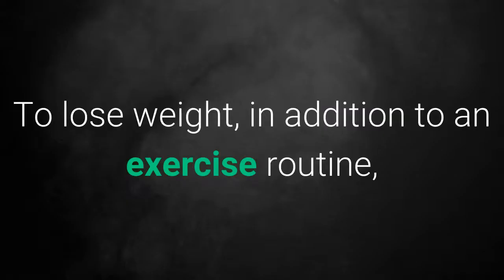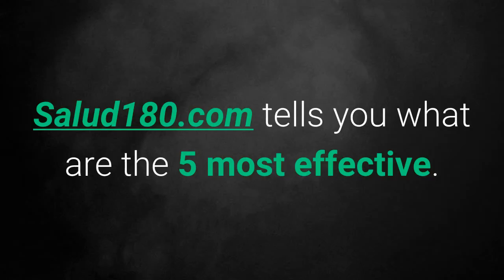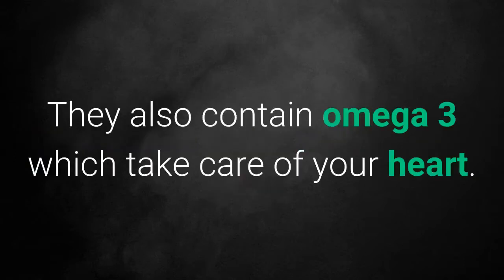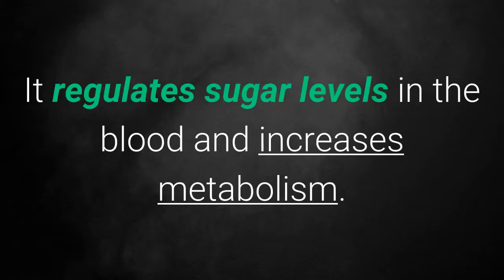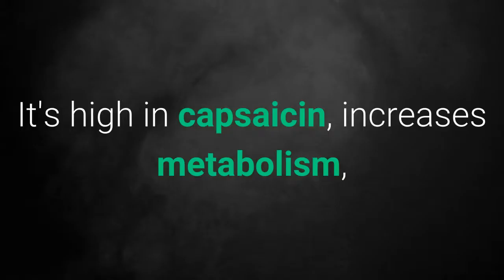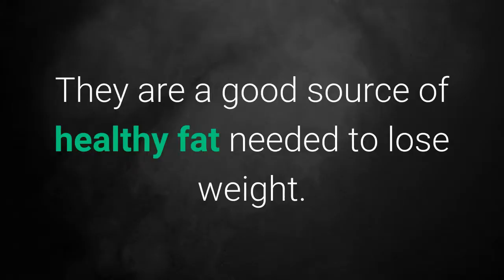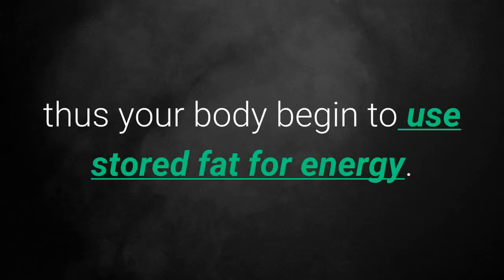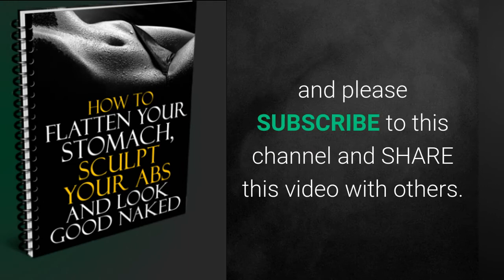5 Natural Fat Burners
To learn more about 5 Natural Fat Burners, click or tap the link that follows

To lose weight, in addition to an exercise routine, according to the Huffington Voices website, requires only to include in your diet natural fat burners that help you speed up your metabolism. Salud180.com tells you what are the 5 most effective.

1. Tuna, salmon and sardines.

These eliminate fat by decreasing leptin levels in the body. They also contain omega 3 which take care of your heart.

2. Whole grains.

These take longer to digest and the body keeps energy because absorbs it gradually.

3. Cinnamon.

It regulates sugar levels in the blood and increases metabolism. Foods that are rich in protein such as lean meat, eggs, beans and nuts are also natural fat burners.

4. Cayenne Pepper.

It's high in capsaicin, increases metabolism, it helps the immune system, improves circulation and promotes increased body heat, so you burn fat quickly and effectively.

5. Linseeds.

They are a good source of healthy fat needed to lose weight. It provides fiber and improves brain energy.

For best results, add three of these foods to your diet, these quickly raise the temperature and speed up metabolism, thus your body begin to use stored fat for energy.